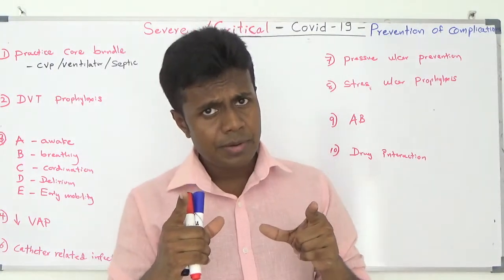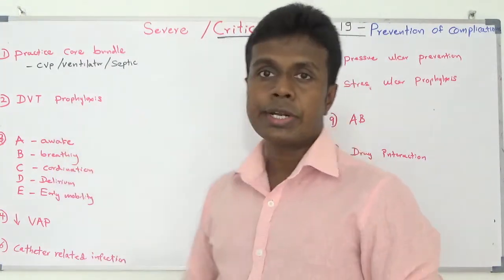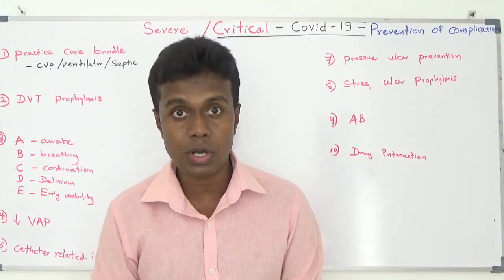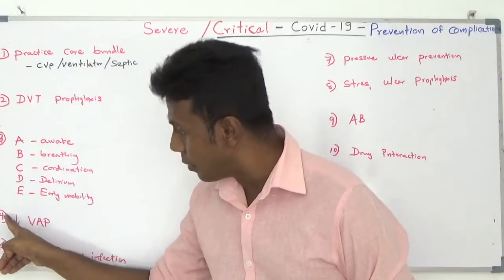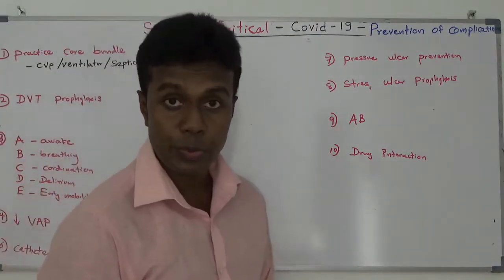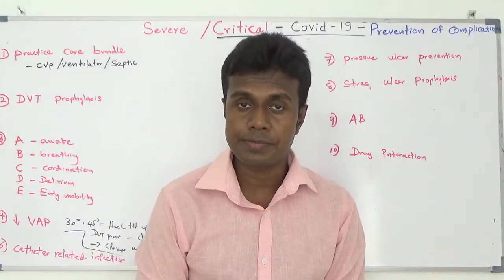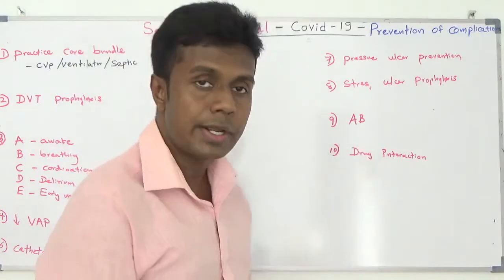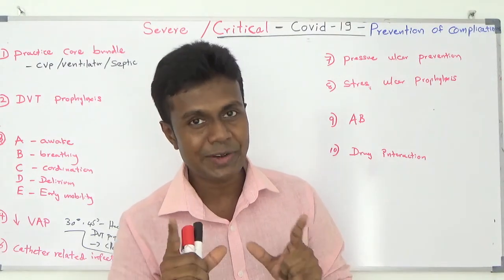Critical Covid 19- How to manage complications By Dr Dinusha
DVT prophylaxis , spontaneous breathing trial,  stress ulcer prevention ,  pressure ulcer prevention ,  VAP prevention , Catheter care bundle